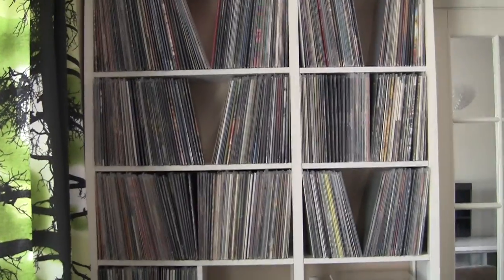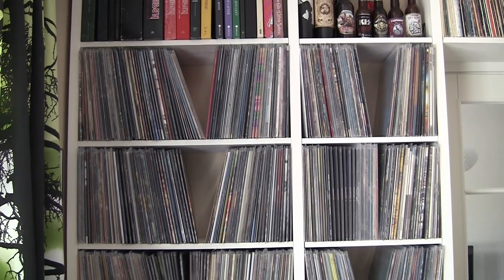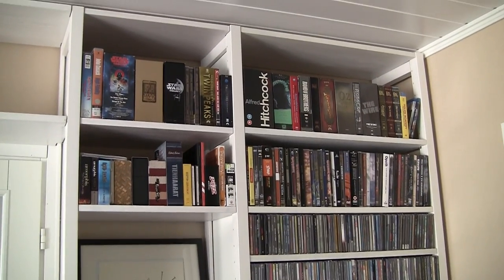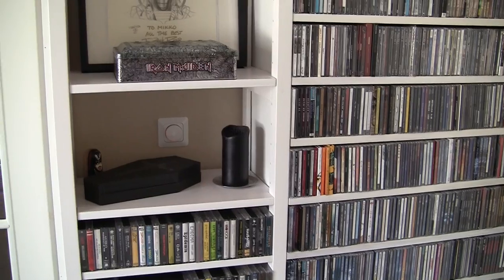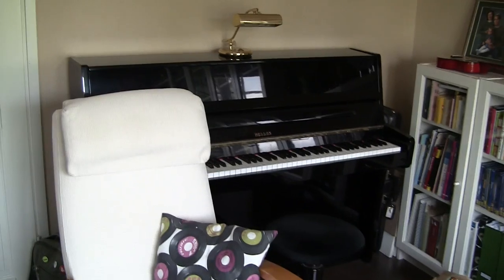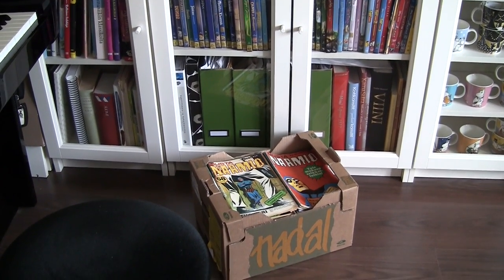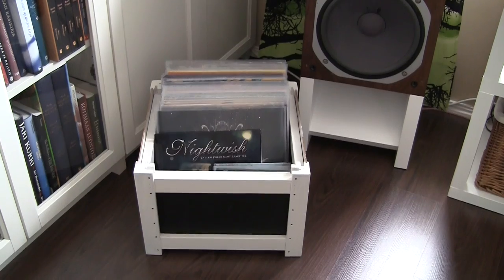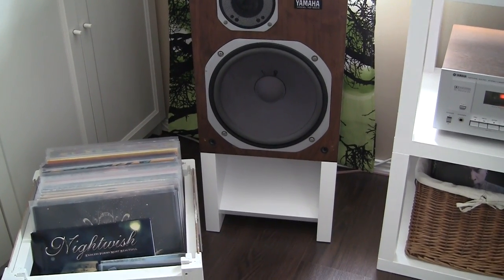Music Room Tour May 2015 - The Vinyl Corner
Here's a quick tour around my music room.